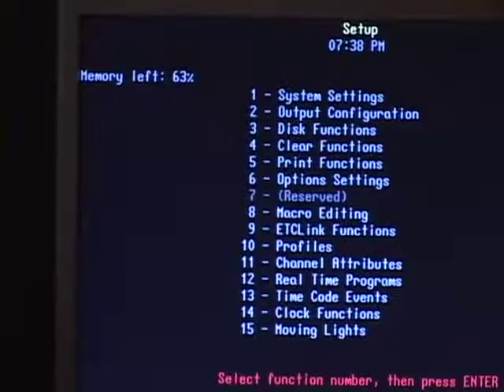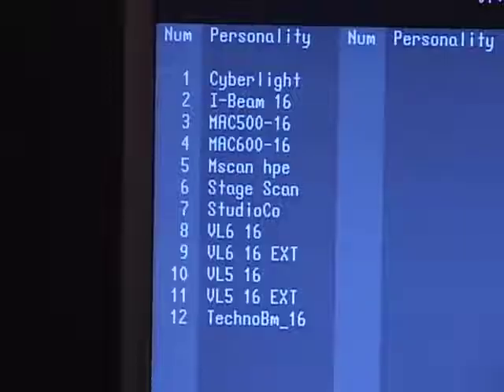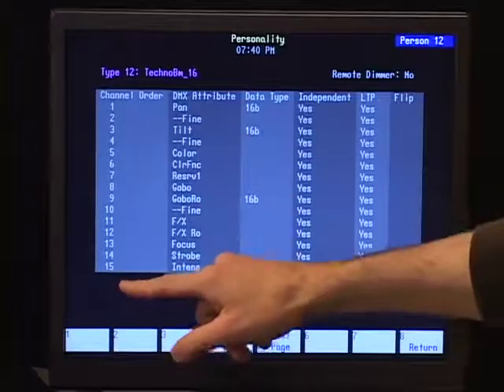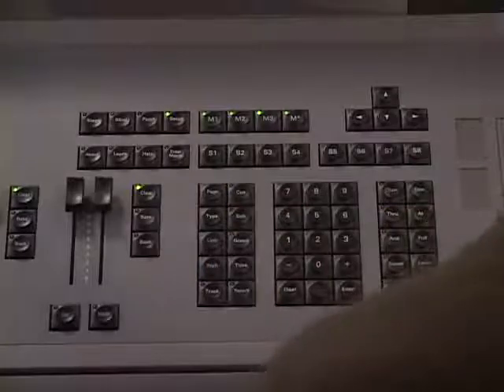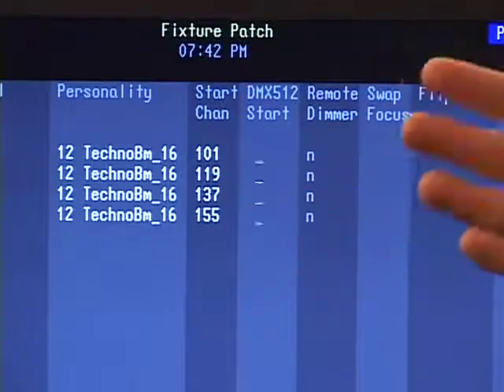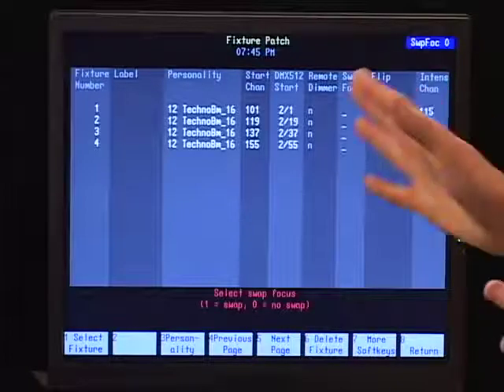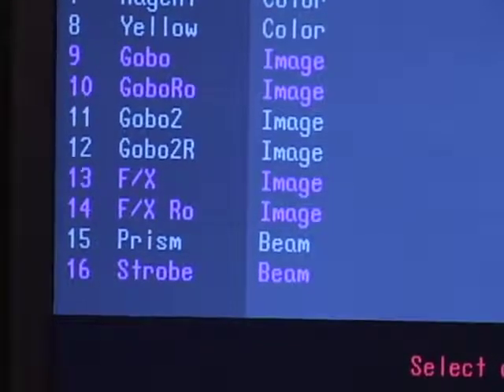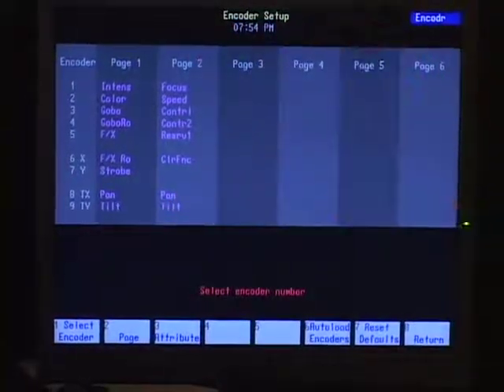20 Moving Lights Setup Express Advanced